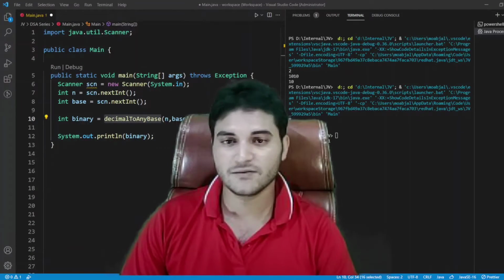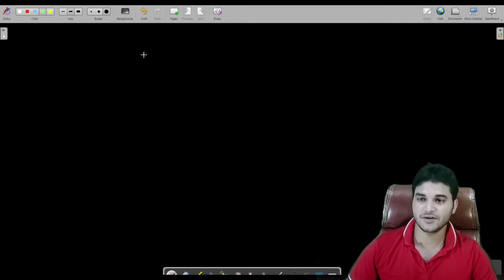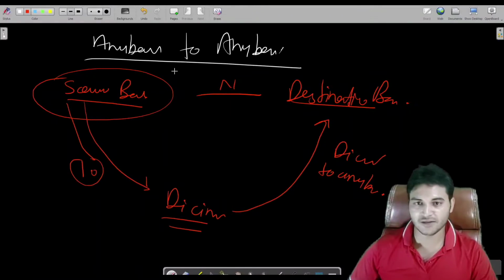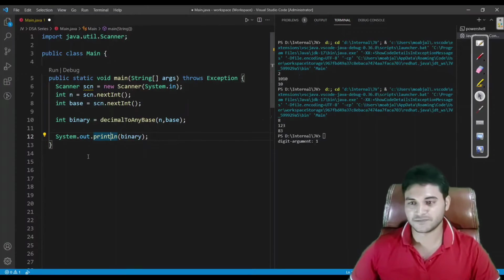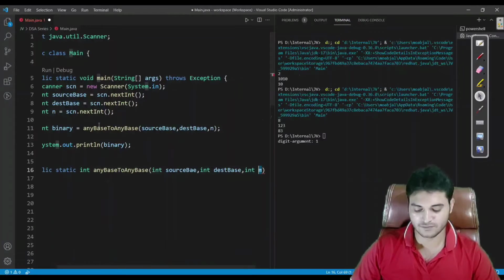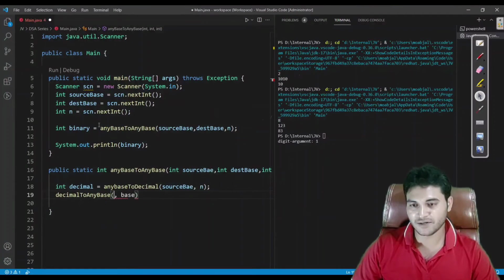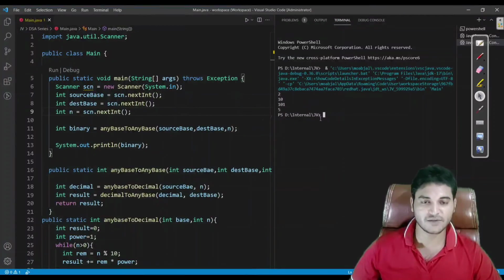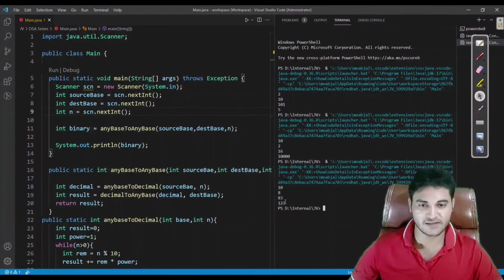L-40 | Anybase to Anybase conversion | Number System Series | DSA Series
I have explained the logic for conveting a anybase number into anybase in easiest possible way
Just go through with complete video to get the complete information.

Complete Lecture Path
Introduction: 0:00
Problem statement: 0:40
Logic for program building: 02:00
Writing the solution: 03:36
The end (Thank you): 09:10